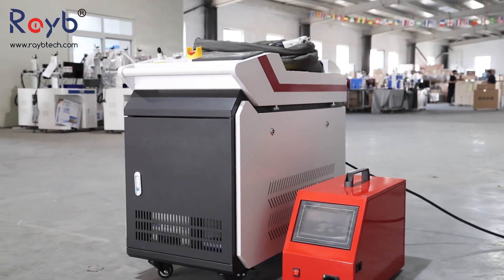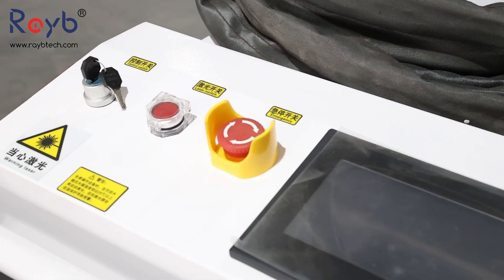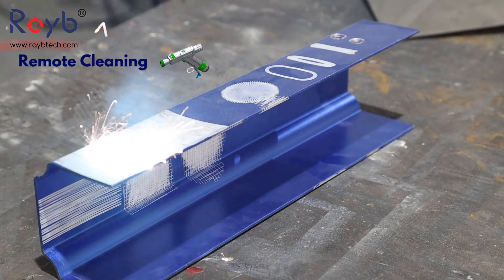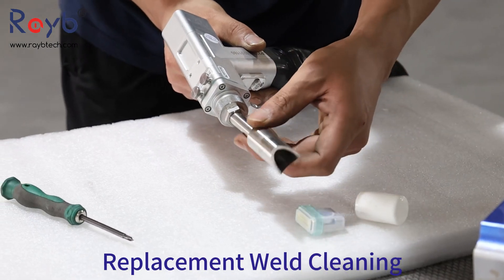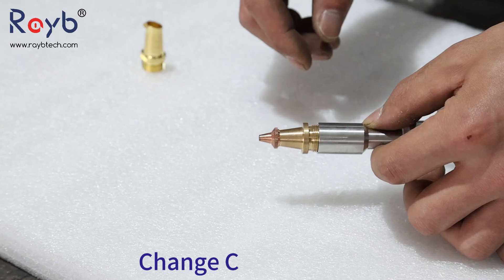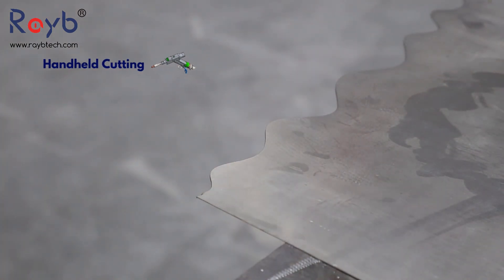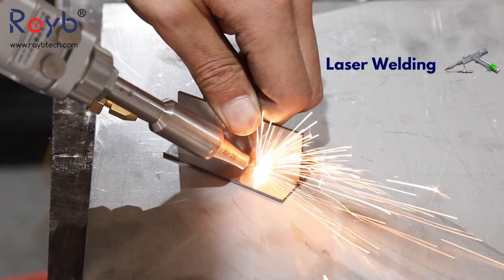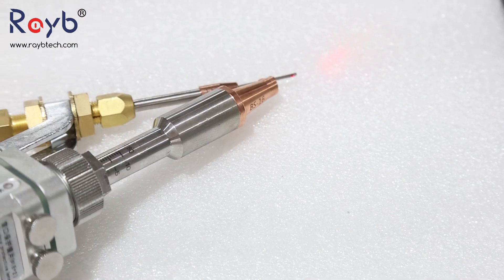How To Change The Function Of 4 In 1 Laser Welding Machine | Rayb Tech Multi-Function Laser Welder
What Can A 4 In 1 Laser Welding Machine Do? How To Use A Multi-Function Handheld Fiber Laser Welder? Review this video to check!
In this video, we'll walk you through:
☑️Multi-Function 4 In 1 Laser Welding Machine show
☑️Handheld laser cleaning function
☑️Weldbeam cleaning function
☑️Free cutting function
☑️Handheld Welding fucntion

About Rayb Tech
Rayb is the Laser Equipment Manufacturer in China, and have 10+ years of professional experience in this laser industry.
✔️1. Our Product

☑️Laser Welding Machine
☑️Laser Cleaning Machine
☑️ Laser Marking Machine
☑️ Laser Cutting Machine

✔️2. Our Factory

Rayb Factory is located in Liaocheng City, Shandong, China. We are very close to Qingdao Seaport, Jinan Train Station and international Ariport, so it is convenient for us to ship products. If you don't have any experience for the international trade, Rayb Tech could help you clear the shipment and customs.

✔️3. Our Certificates

Any country you come from, Rayb support the certificate(CE, SGS, FDA, RoHS, etc)  to meet your import. We also could supply kinds of documents to help you reduce the import tax.

✔️4. Our Service

✔OEM &ODM service
✔Free sample testing
✔24/7 support time